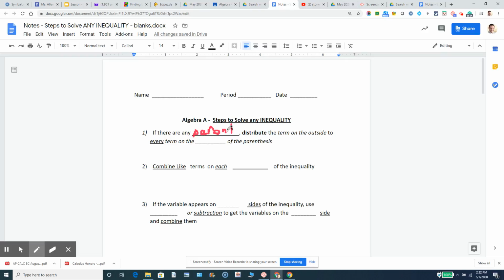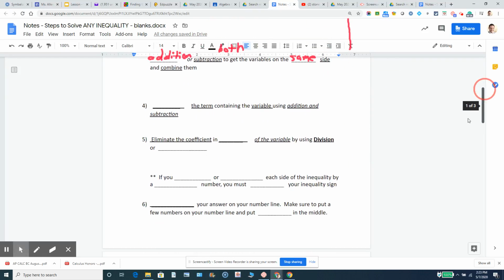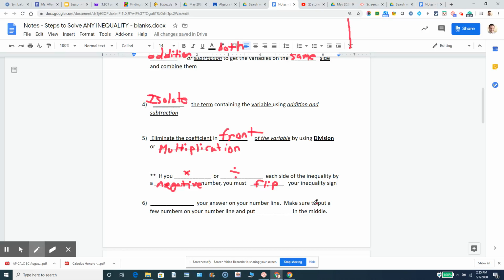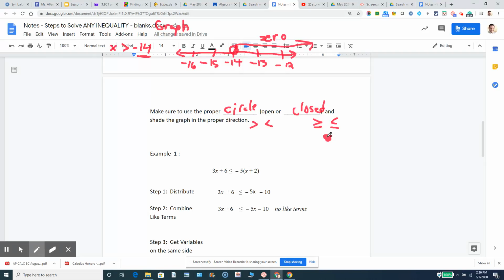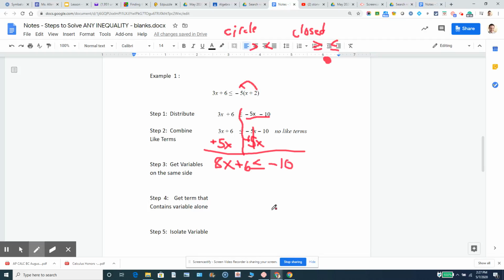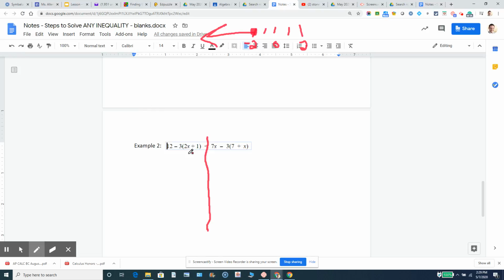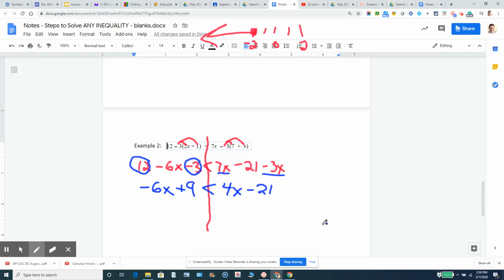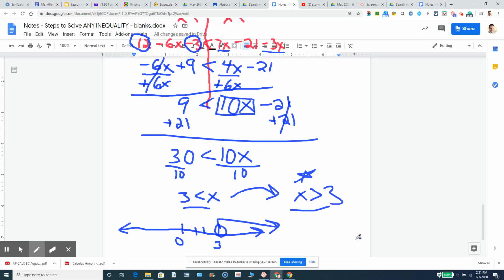Video Lesson - Step by Step Notes - Solving ANY Inequality Alg A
Video Lesson on with Step by step notes on Solving ANY Inequality